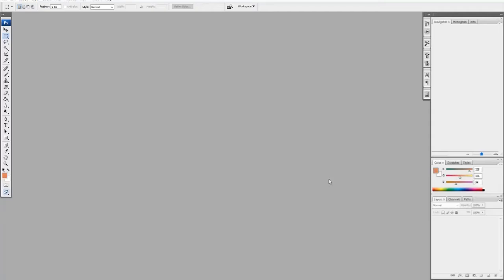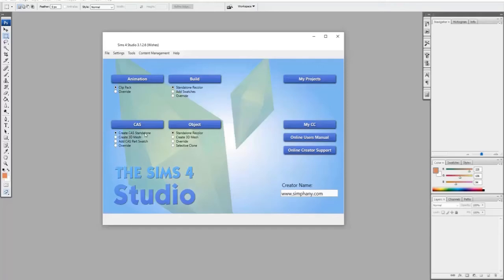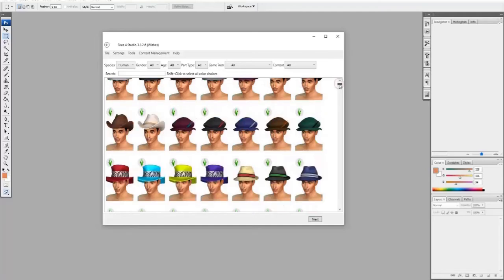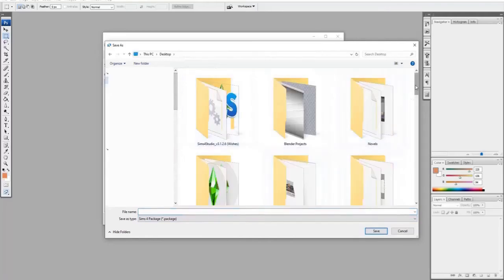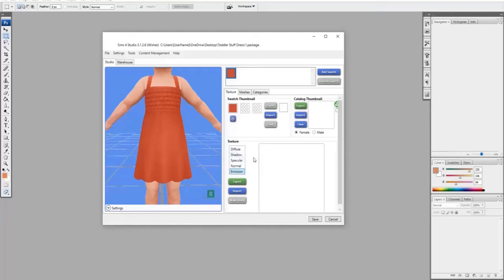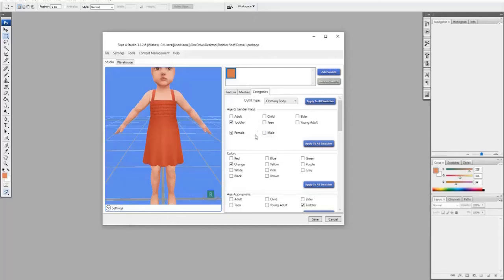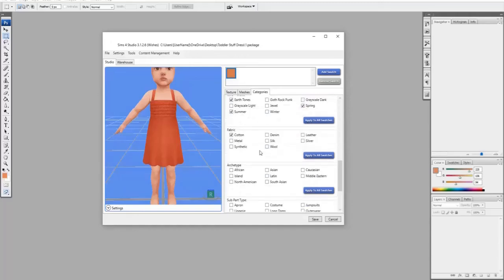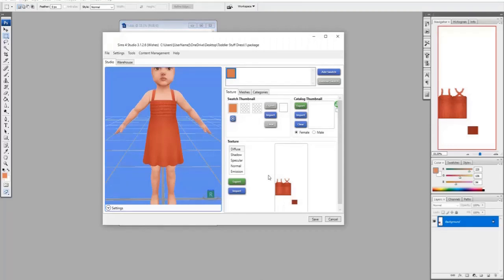Simphany.com - Using Sims4Studio For CC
Simphany.com's first video detailing how I use Sims4Studio to create custom content clothing for The Sims 4.  Please see the links down below that were listed in the video.